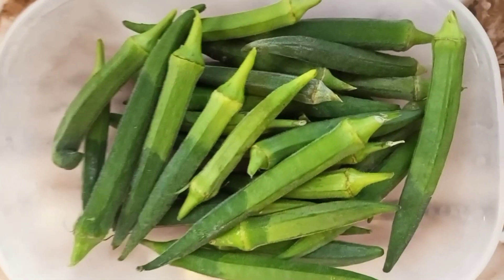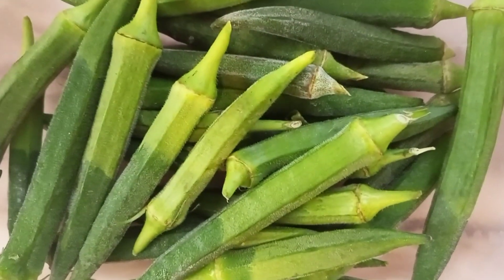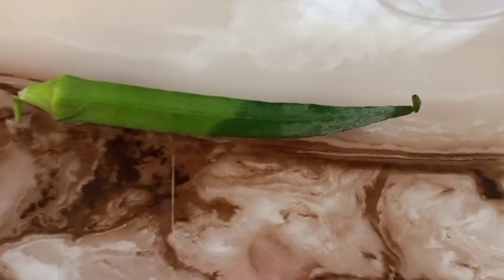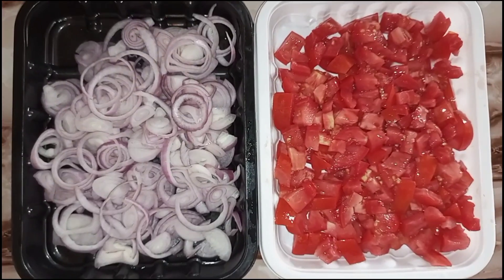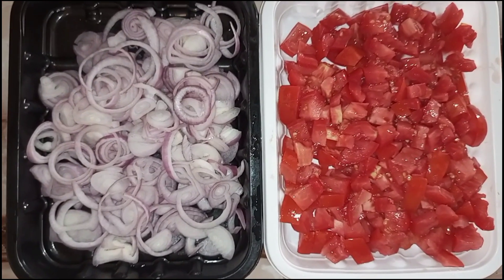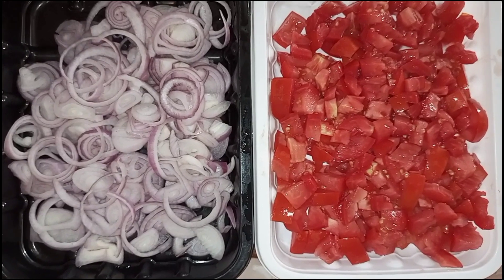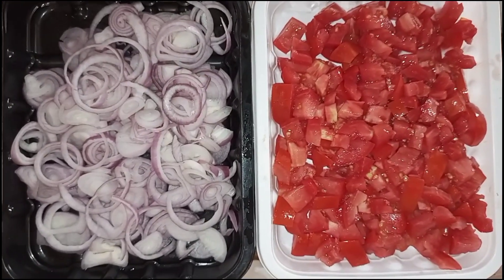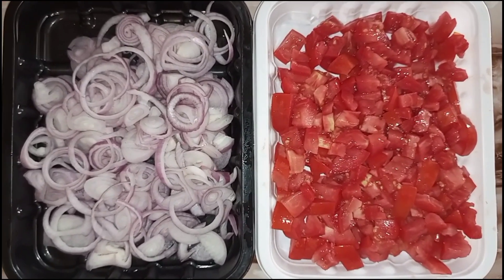Simple and delicious okra recipe | Mabenda veggies healthlyfood # looseweight